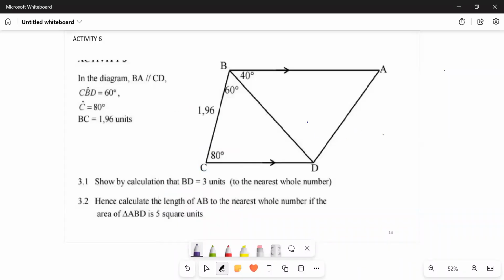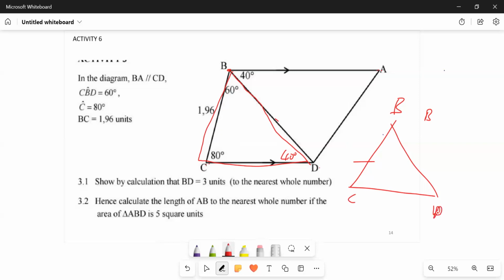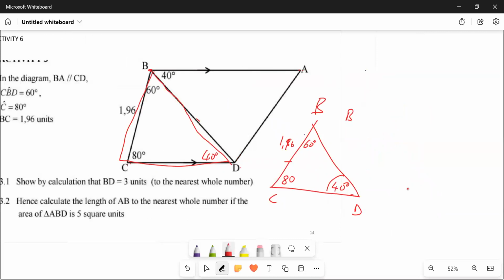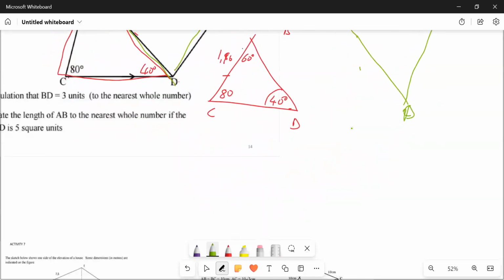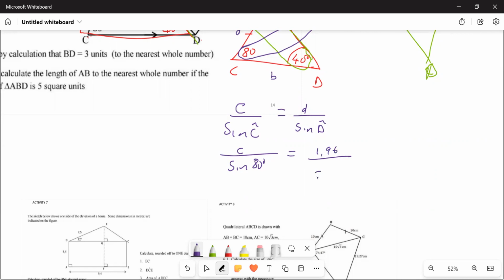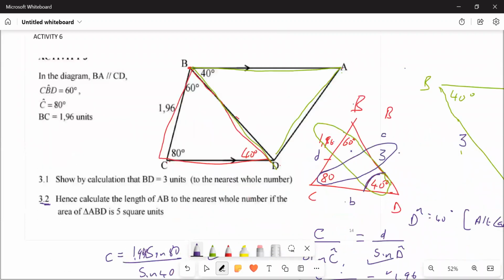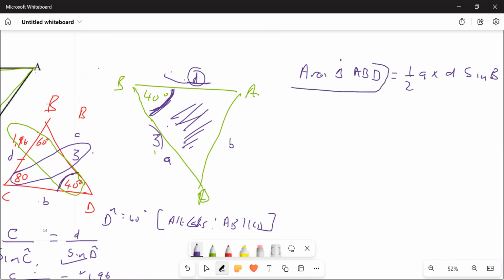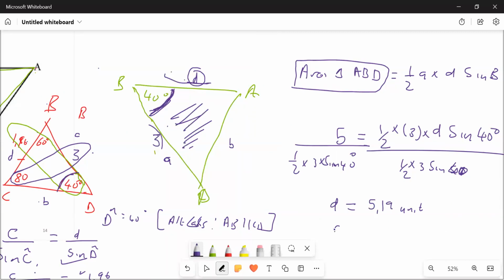Given two triangles with parallel lines calculate the common side and use area to get missing side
Given two triangles with common side and parallel lines calculate the common side and use area to get missing side